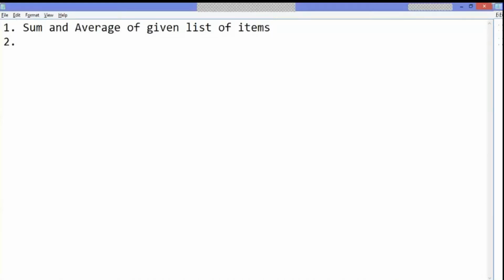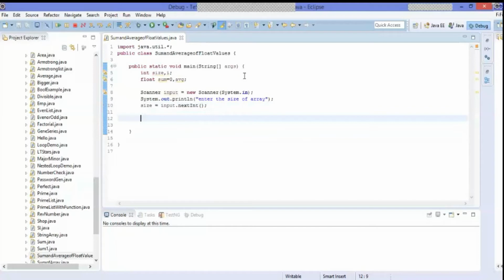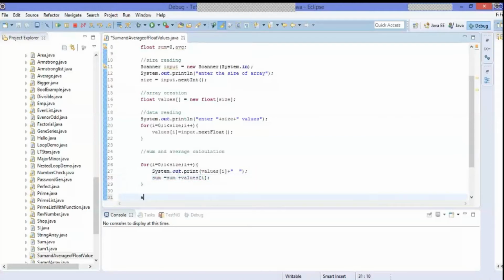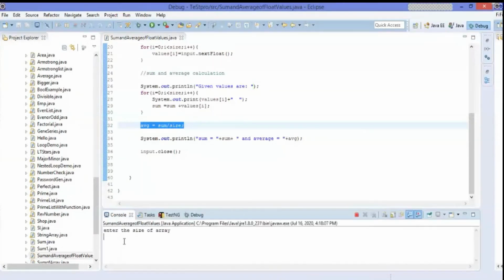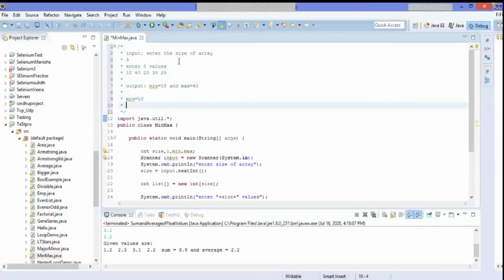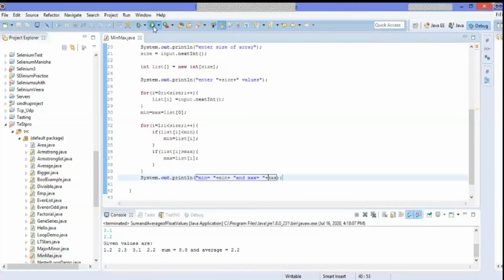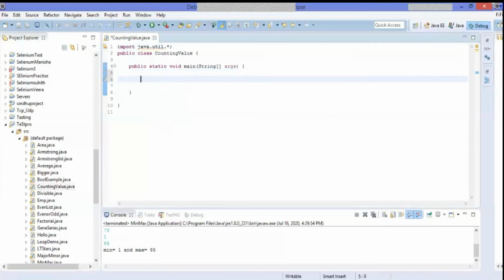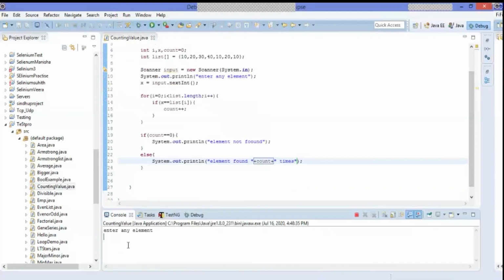Java Online Class Session| Examples on Single Dimensional Arrays | StudyDesk4U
This video contains programs on sum and average of list of values, min max of list, count of specific value occurence in array